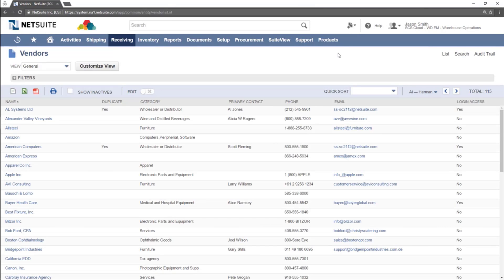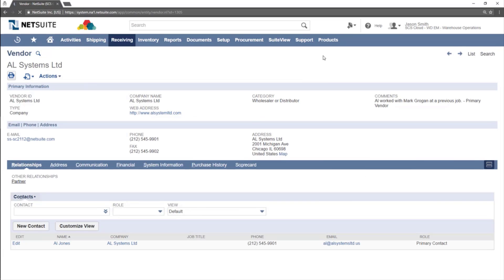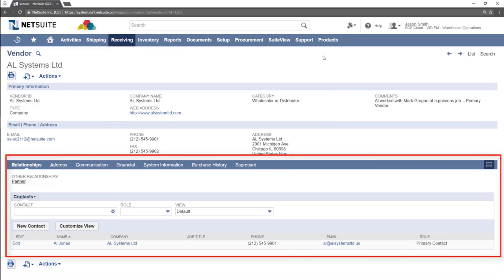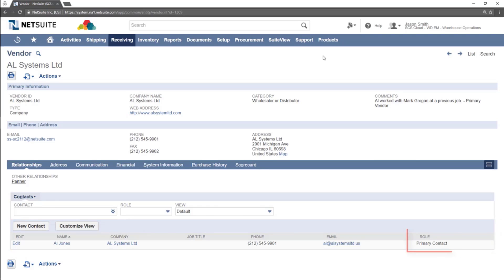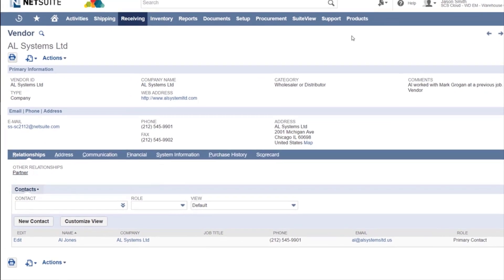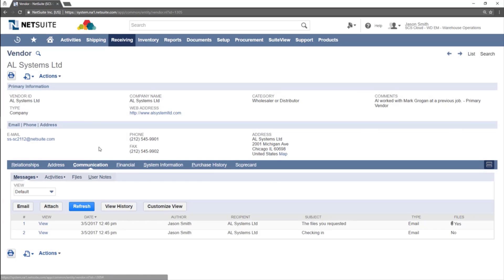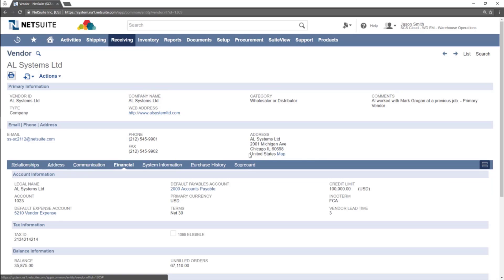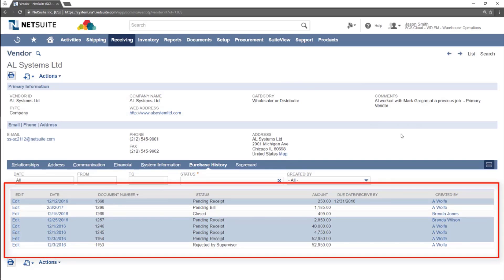NetSuite Tutorial - Vendor Record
Learn about vendor records in NetSuite